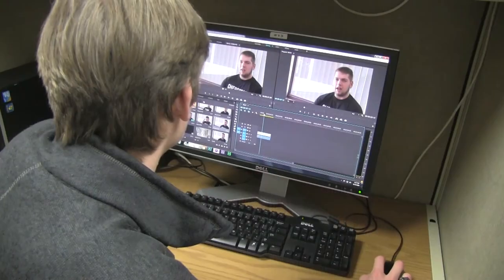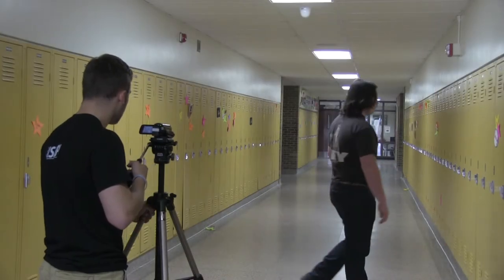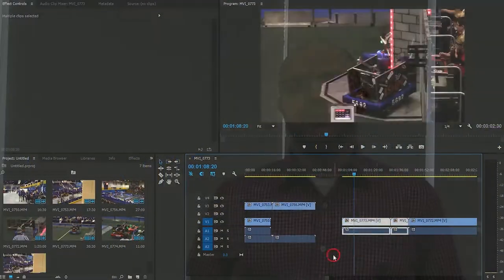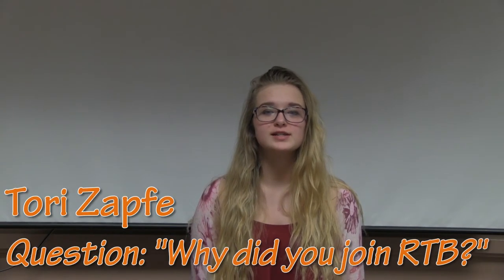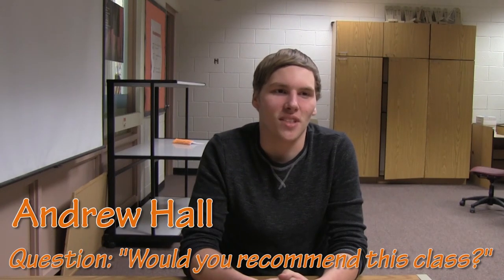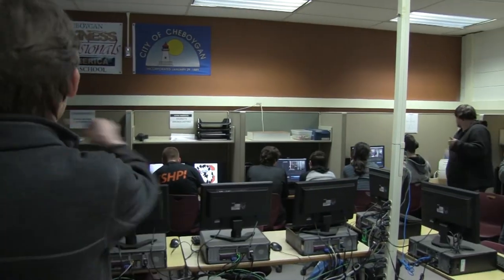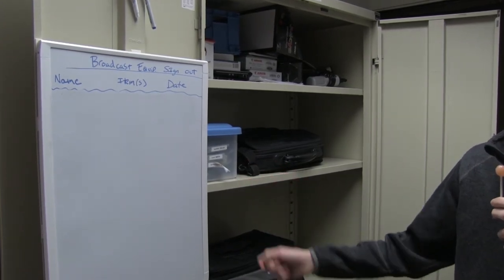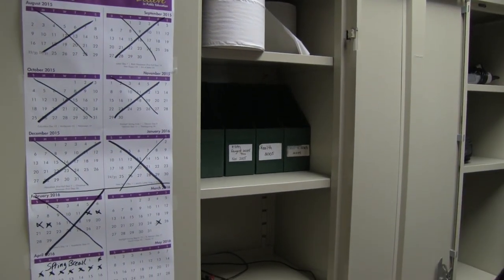CAHS CTE Feature - Radio & TV Broadcasting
Produced by Cory Compton & Aaron Freeby